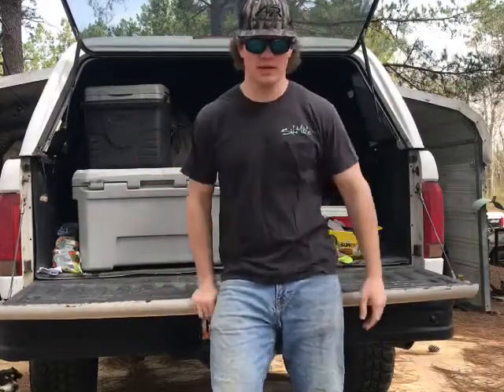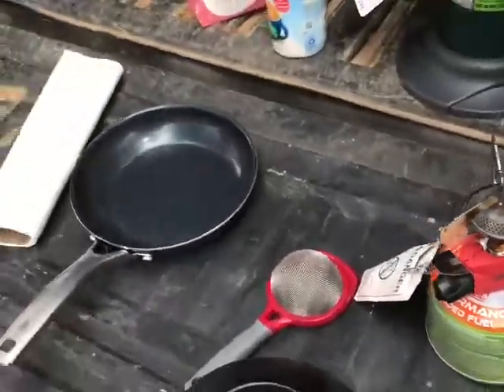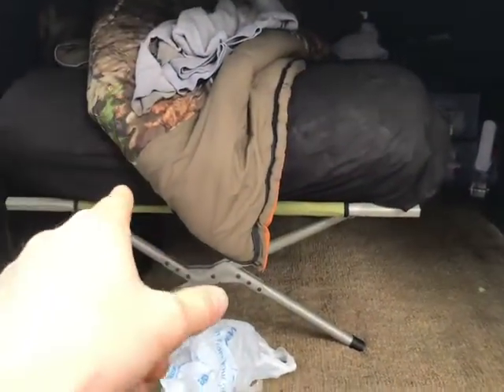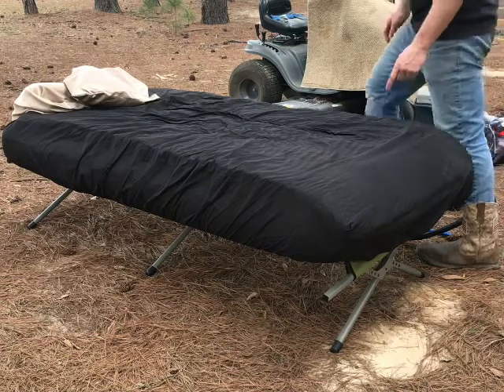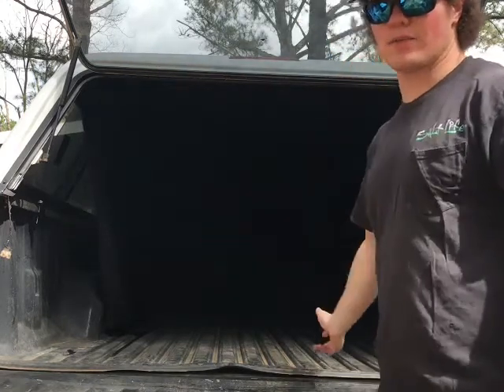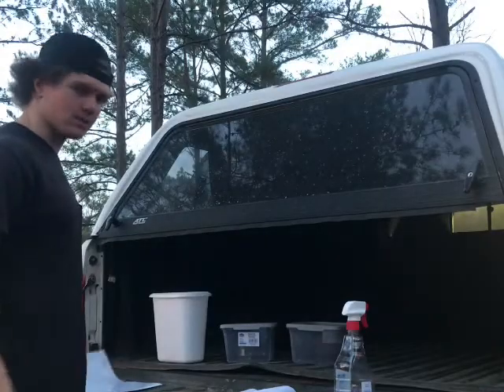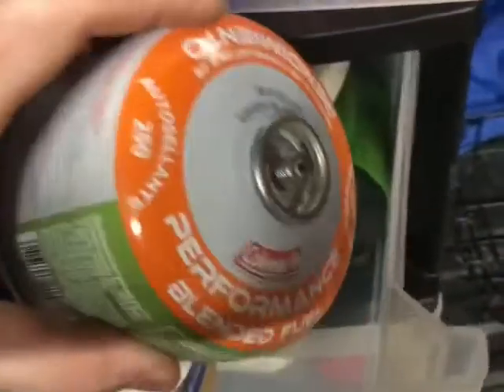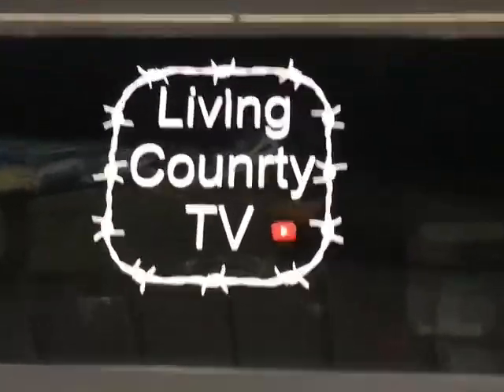My OBS ford with truck camping setup!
Obs ford with truck camping setup